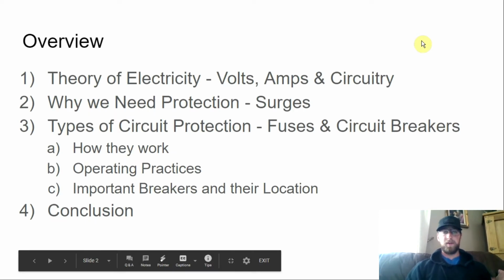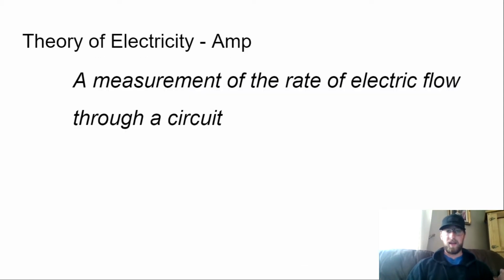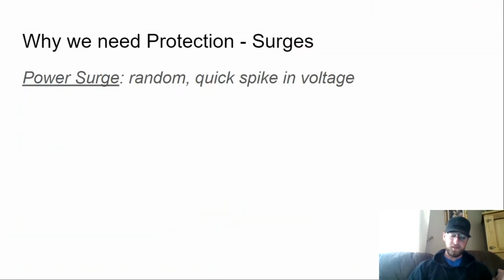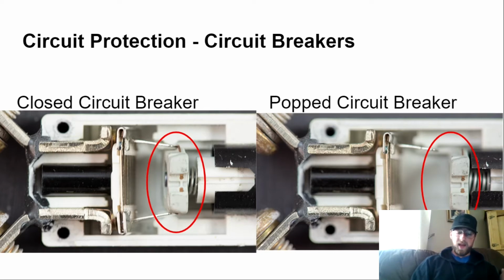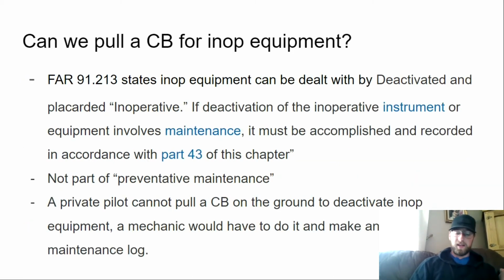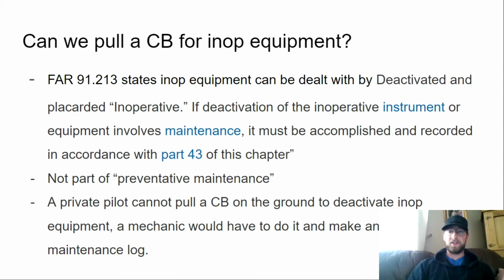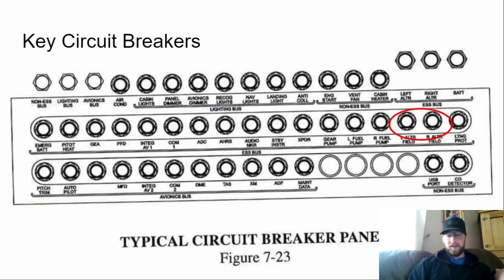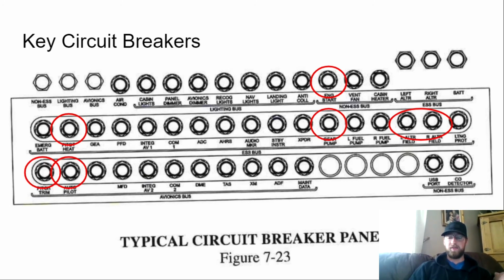Piper Seminole Circuit Protection - Aaron Miller